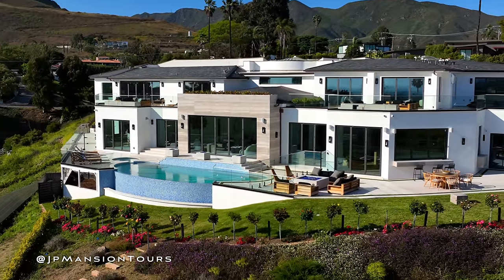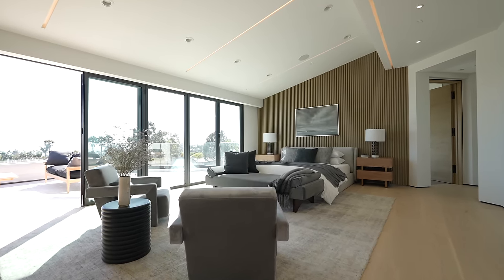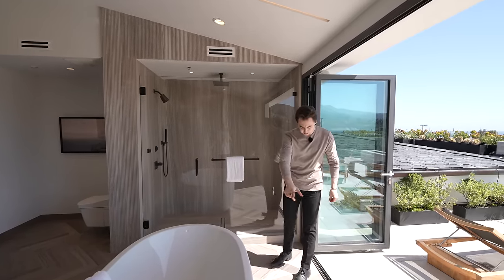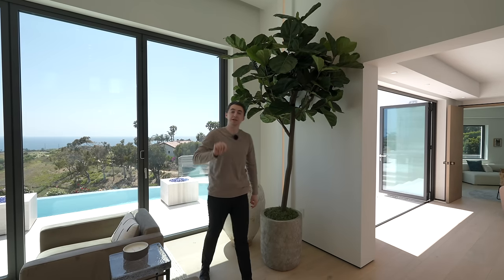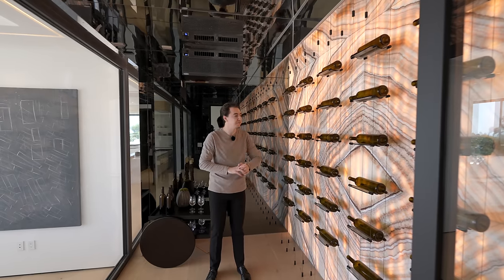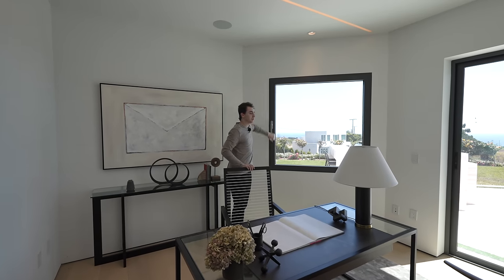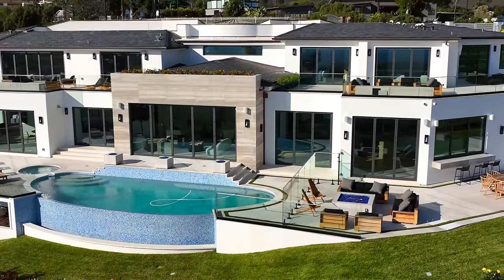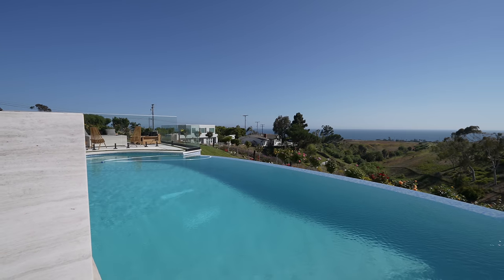Touring An Oasis Resort Mega Mansion With Ocean Views!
Listed For: $22,900,000
6 Beds
9 Baths
9,351 Sq. Ft.

Listed by:
Aaron Kirman DRE # 01296524
AKGRE

Listing description:

Live the ultimate California coastal luxury lifestyle in this new construction, ocean-view estate situated on 3.5 acres in pristine Malibu. Built for unparalleled indoor/outdoor living, this masterfully curated home features multiple hybrid living areas all accented by captivating interior design concepts that invite natural beauty within.The impeccably designed open chef's kitchen connects living spaces, offering an ideal setting for entertaining.Relax in the ocean-view master suite with private balcony and dual master baths each with walk-in rain shower, soaking tub, and coffee station. Outside you'll find a designer pool with Jacuzzi, full outdoor kitchen, rose and vegetable garden, and several decks and patios with fire pits for cool Malibu evenings. Complete with theater, gym with sauna/steam room, additional 1-bedroom apartment, home automation, and 3 garages, this incomparable beachside estate offers the height of luxury in one of the world's most prestigious coastal settings.

On this channel, I will be showcasing many of the BEAUTIFUL and LUXURIOUS properties found here in the Orange County and Los Angeles area. I will be doing various luxury home tours, luxury mansion tours, California home tours, and California mansion tours. I have made it my mission to provide my viewers with BRAND NEW weekly content at the highest quality production possible. Thank you so much for taking the time to view/check out my content!

Sincerely,
JP

00:00 Introduction
02:10 Exterior Details
04:16 Entry / Floorplan Details
05:42 Primary Bedroom
07:14 Primary Bathroom 1 / Closet
10:13 Primary Bathroom 2
11:57 Living Space / Elevator
13:00 Guest Bedrooms
15:17 Great Room
17:11 Movie Theater
18:48 Guest House
21:21 Formal Dining Area
21:42 Wine Cellar
23:17 Kitchen
27:30 Private Office
28:15 Kitchen Continued
30:40 Gym / Spa
32:34 Garden
33:15 Backyard / Pool Area
38:18 Access To Grounds
38:53 Outro